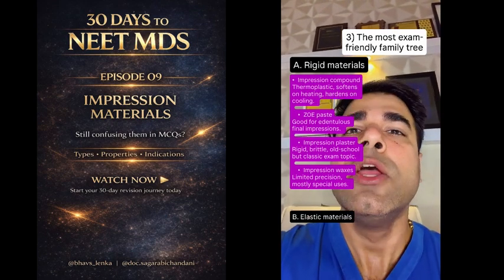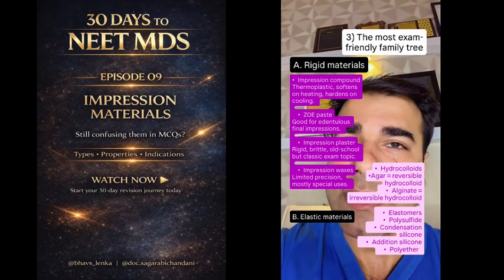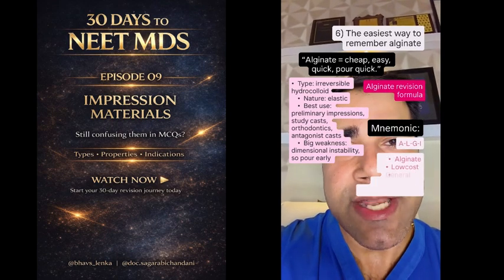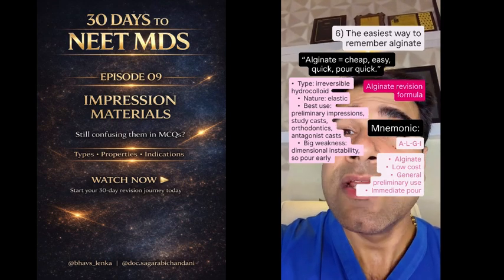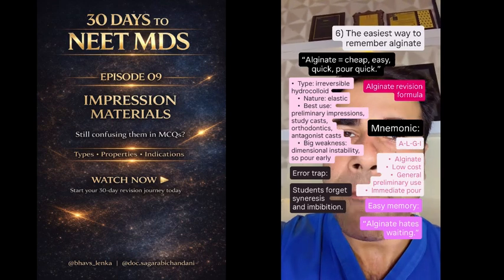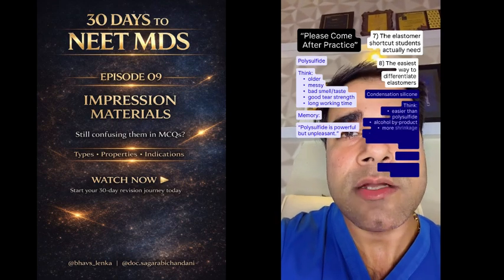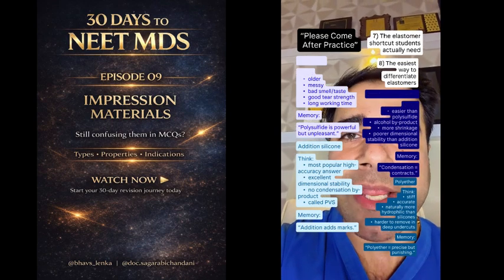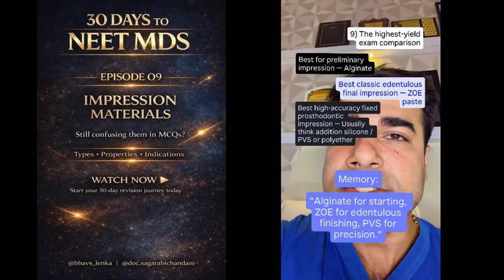IMPRESSION MATERIALS I NEET MDS REVISION I EPISODE 09 I Dental Students I BDS MQS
30 Days to NEET MDS : Episode 09

One of the most repeatedly tested and most confusing areas in Dental Materials is the kind of topic students read multiple times… and still mix up in the exam hall.

If you’ve ever struggled with:
• similar-sounding classifications
• one-line differentiations
• repeated PYQ traps
• last-minute revision overload
• easy topics turning into silly mistakes

this episode is for you.

Built for:
NEET MDS 2026 aspirants
BDS students
Interns preparing for MDS
Dental students revising high-yield MCQs
Anyone who wants faster recall before mocks

No textbook overload.
No boring theory dump.
Just an exam-focused way to improve retention, revision speed, and MCQ confidence.

Part of our 30 Days to NEET MDS rapid revision series:
high-yield concepts
smart tricks
exam instincts
MCQ-based breakdown
frequently asked patterns